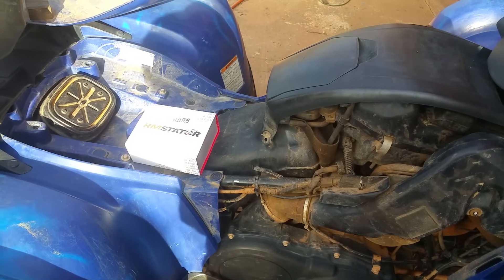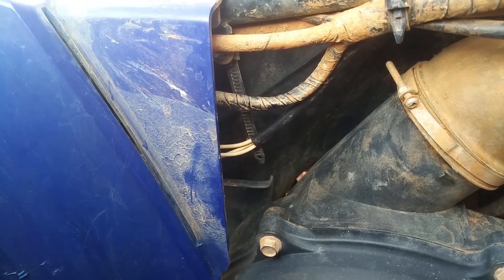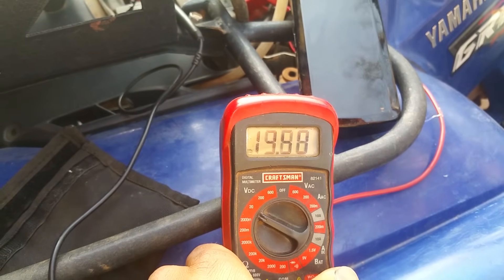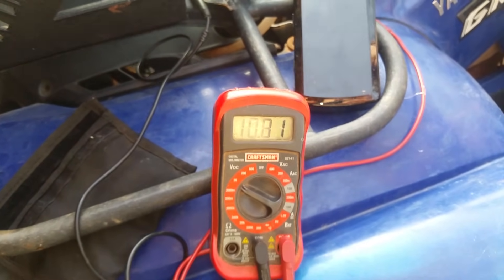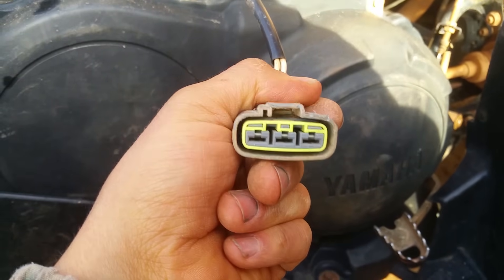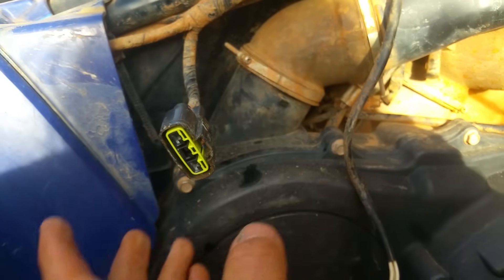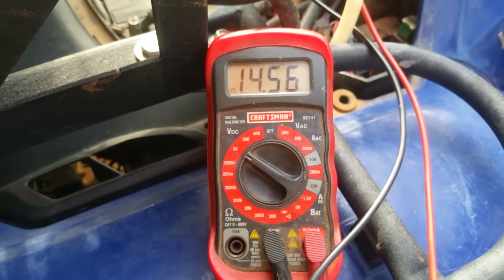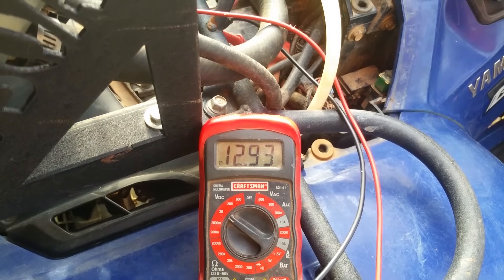ATV Not Charging? Watch This Before Buying Parts!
If your ATV or Four wheeler battery is not charging your stator or voltage regulator rectifier might be bad. This is how to diagnose your ATV's charging system quickly and easily. I show how to test your stator and regulator. PARTS LINKS FOR YOUR MODEL BELOW:

This is a 2008 Yamaha Grizzly 700.
Voltage Regulators:

●Yamaha Grizzly 700
●Honda: Most Models
●Arctic Cat

This one seems to be the most common so try this if none of those are right!
Stators:

►Yamaha Grizzly 700
►Honda: Rancher/TRX '04-'07 or '09-'14
►Kawasaki: Most Models or Bayou '88-'95
►Suzuki: Most Models or King Quad
►Can-Am: Outlander/ Renegade '03-'18 or '10-'18
►Polaris Sportsman '06-'11 or Sportsman '09-'14
►Arctic Cat

***Make sure that you verify the part numbers for your YEAR, MAKE, and MODEL. The links above should get you CLOSE. ***

***These links are for RMSTATOR parts. These are VERY high quality parts. I would NOT cheap out on ignition components. I know the cheap ones are tempting, but DO NOT BUY THEM!***